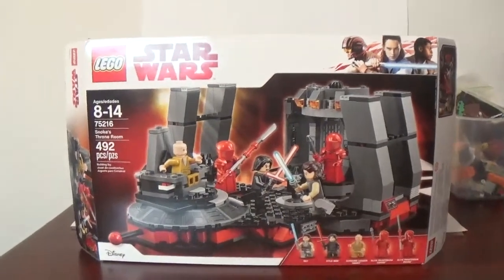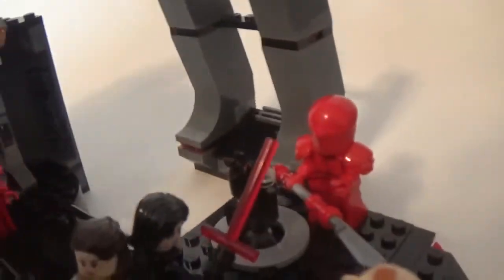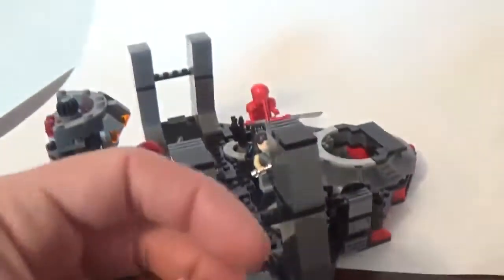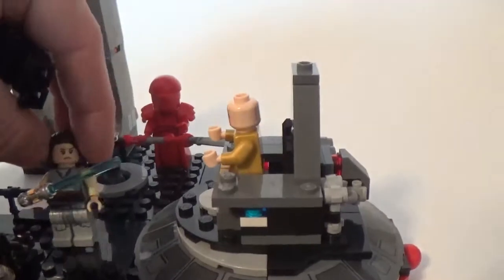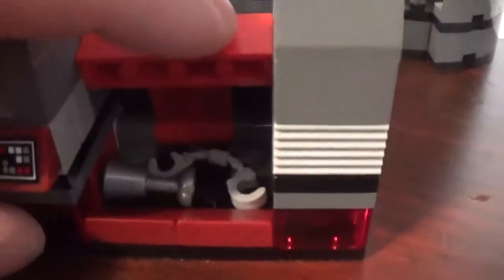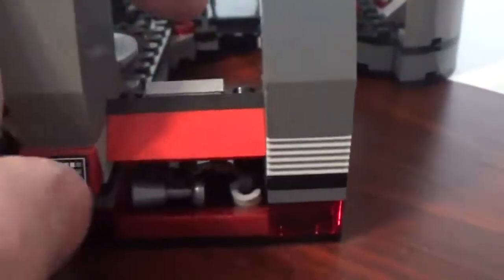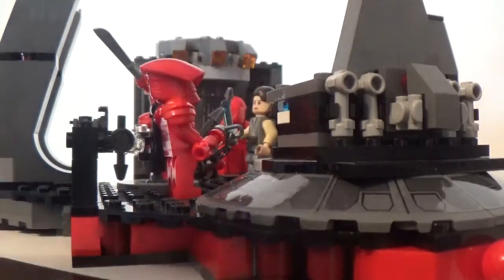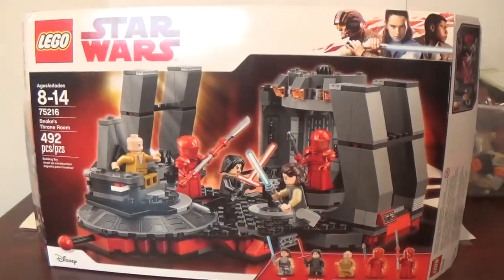LEGO Star Wars Snokes Throne Room Review (75216)